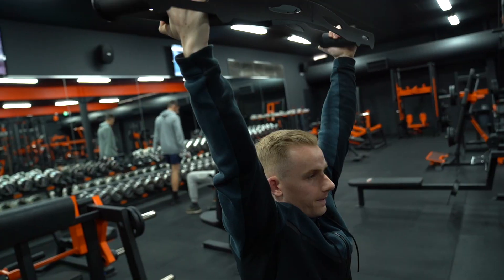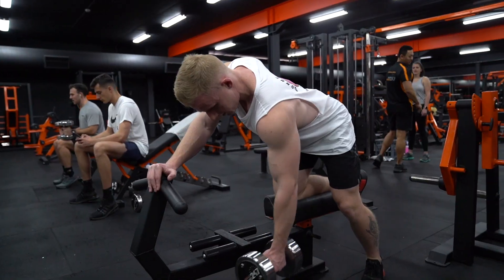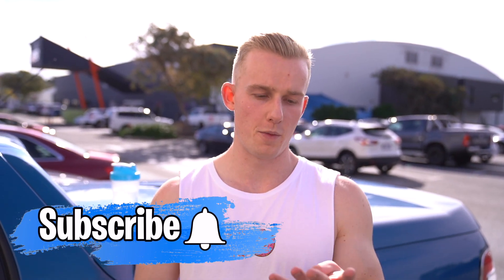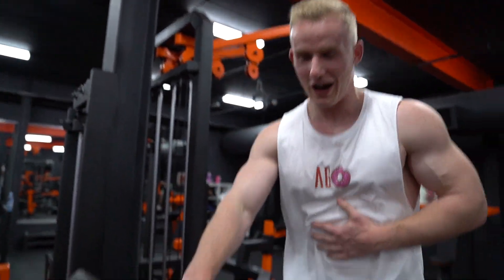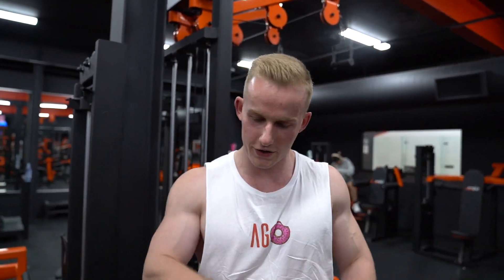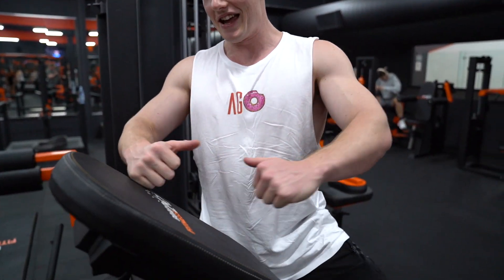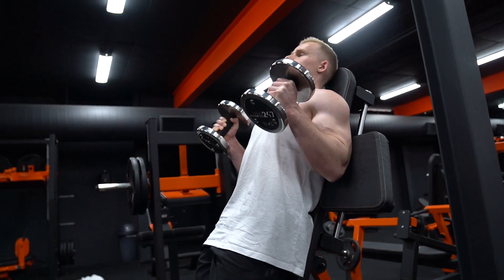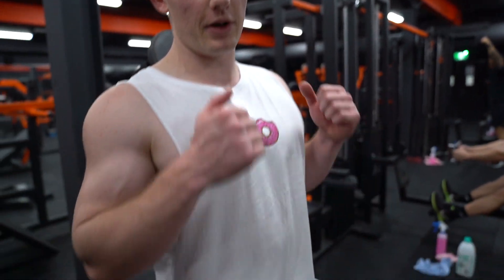How To Train Back For Width - Lats focused pull workout!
How To Train Back For Width! Hey guys in this video I run through my current pull session day 1. The reason I called it how to train back for width is because my first pull day is predominantly focused on the lats, and big lats is what gives your physique the wide and "V" taper look! Full session is below, let me know if you try it and if you would like to see a video covering my second pull day!

A1 - Wide neutral grip lat pulldown - 15/12/10/8 last set is a double drop set
B1 - Supported T-bar rows - 4x10-12
C1 - Single arm dumbbell row - 3x10
C2 - Cable lat pullover - 3x15
D1 - Alternating dumbbell curls - 10/8/6/6
D2 - Supported hammer curls - 3x10